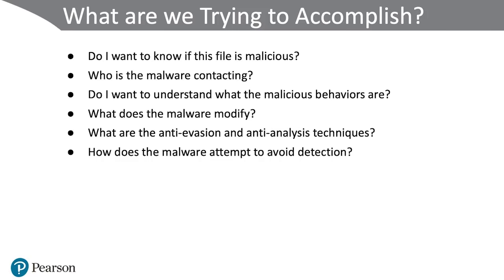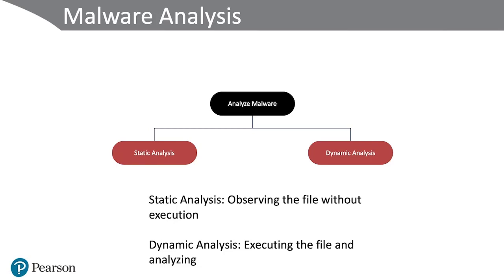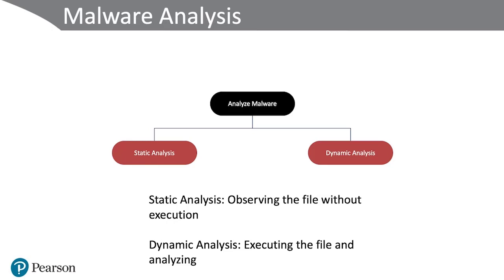05 1 3 Malware Analysis Overview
05 1 3 Malware Analysis Overview